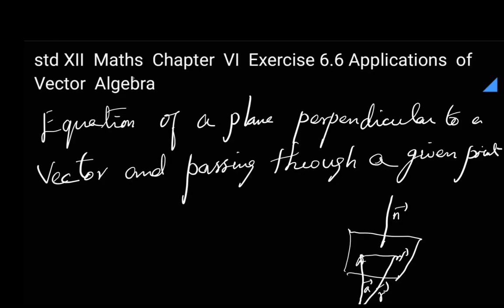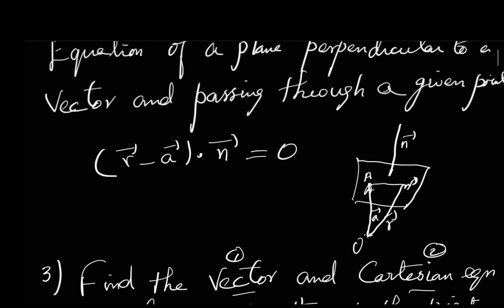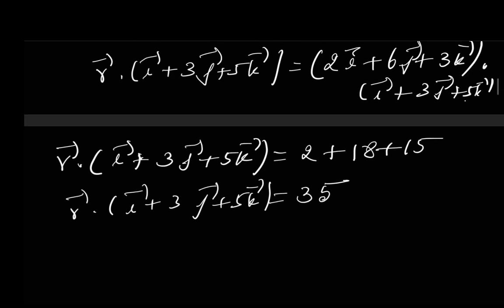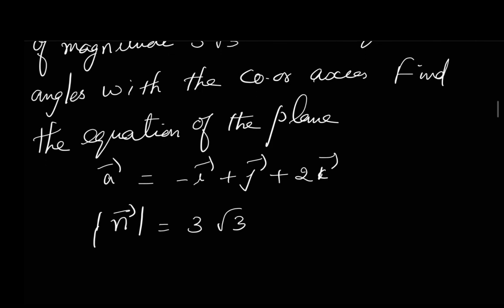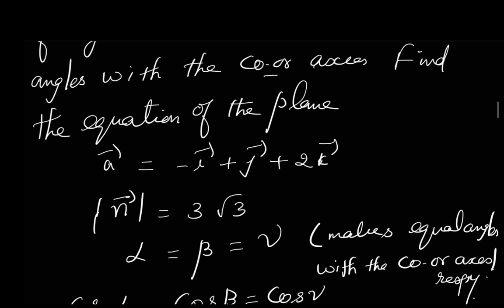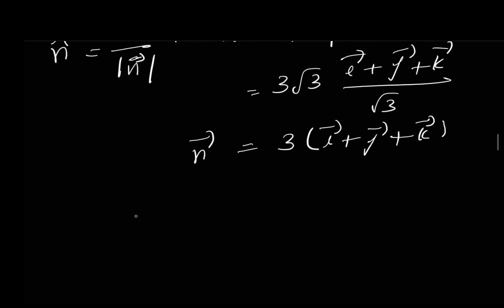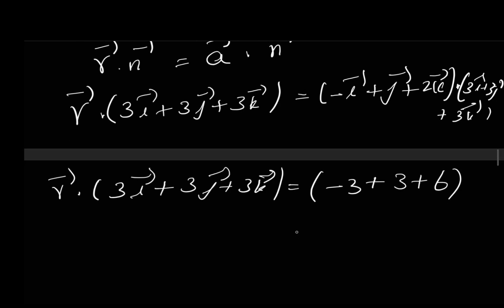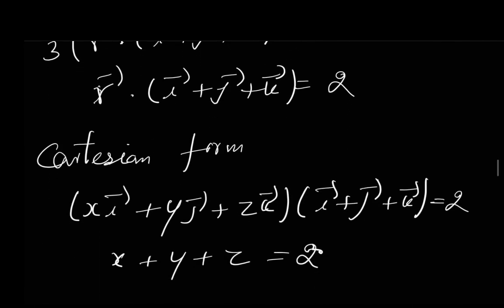Std XII Maths Chapter VI Exercise 6.6 Q .No 3&4